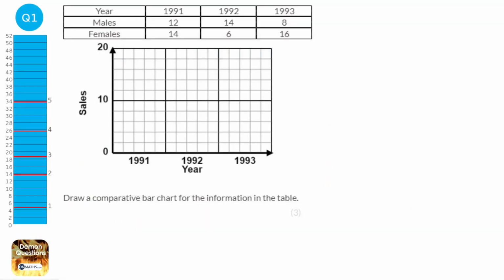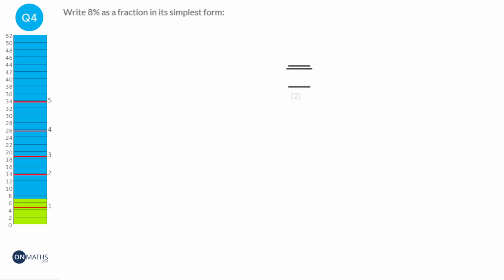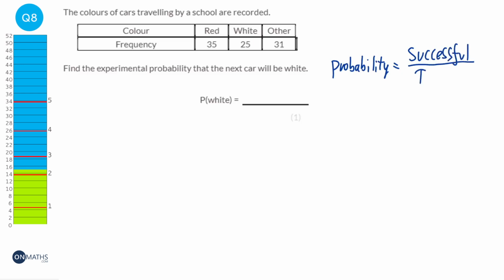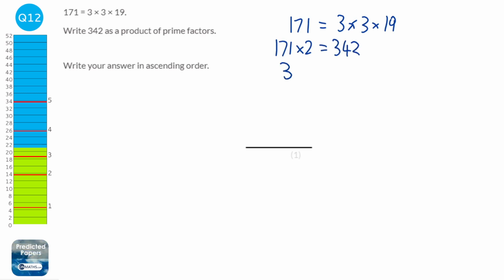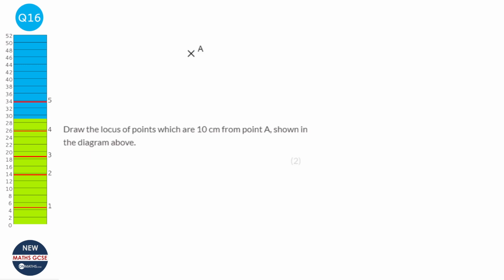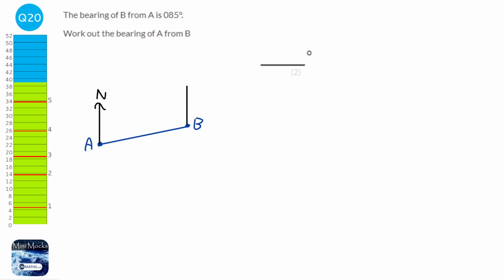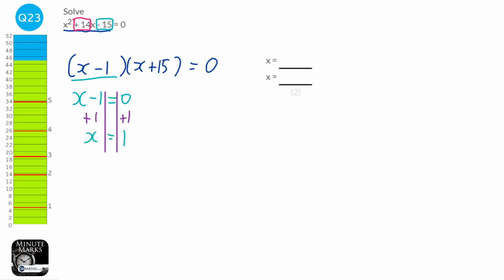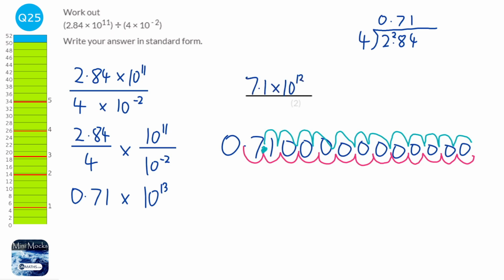Advance Information OCR Paper 2 Foundation Predicted Maths GCSE (June 2022) J560/02 (45 Min Paper A)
This is the OnMaths.com predicted paper using the advance information for June 2022 OCR Maths GCSE Foundation Paper 2.

00:00 Introduction
00:24 Q1 Handling Data: Draw Comparative Bar Chart
02:15 Q2 Basic Number: Order Of Operations (x and + in a fraction)
02:48 Q3 Handling Data: Draw Composite Bar Chart
04:23 Q4 Fractions Decimals Percentages: Convert Percentage To Fraction
04:51 Q5 Ratios: Simplify Different Units (kg)
05:54 Q6 Probability: Find Probability From Two Outcomes With Sample Space Diagram (X Spinners)
07:04 Q7 Fractions: Add Simple
08:14 Q8 Probability: Experimental Probability From Table of Frequencies
08:54 Q9 Area and Perimeter: Area of Triangle
09:52 Q10 Fractions Decimals Percentages: Find Percentage Of One Quantity To Another
10:23 Q11 Bearings: Find Bearing For Boats At Sea
12:07 Q12 Factors and Primes: Find Product Of Prime Factors Given Similar Product Of Primes
12:44 Q13 Straight-Line Graphs: Find Equation From Graph (m = Fraction)
14:08 Q14 Factors and Primes: Product of Prime Factors (Index Form)
15:33 Q15 Constructions And Loci: Draw Angle Bisector
16:38 Q16 Constructions And Loci: Locus of a Point
17:28 Q17 Solving Linear Equations: Find x From Angle On A Point
18:16 Q18 Formulae: Rearranging Simple Formulae in Form x = a(y + b)
19:06 Q19 Fractions: Area of Rectangle Involving Mixed Numbers
20:16 Q20 Bearings: Find A From B, Given B From A Without Diagram
22:00 Q21 Fractions Decimals Percentages: Divide Decimal and Integer
23:06 Q22 Standard Form: Dividing
23:54 Q23 Quadratics: Solve (a = 1) Quadratic Algebraically x^2 +- bx - c = 0
24:58 Q24 Transformations: Draw Translation By Adding Vectors
26:18 Q25 Standard Form: Dividing Requiring Bus Stop
28:58 Outro